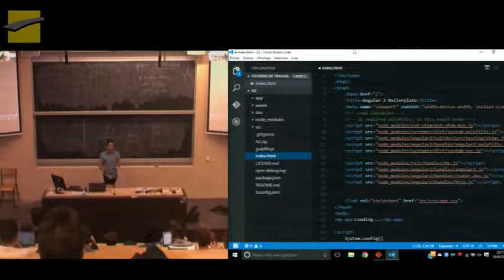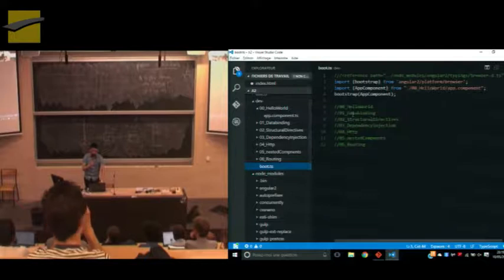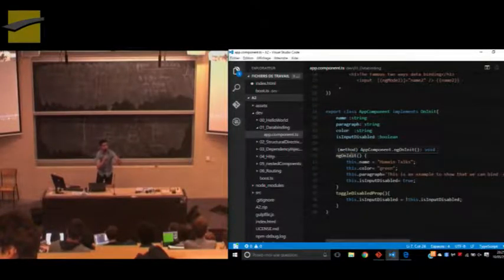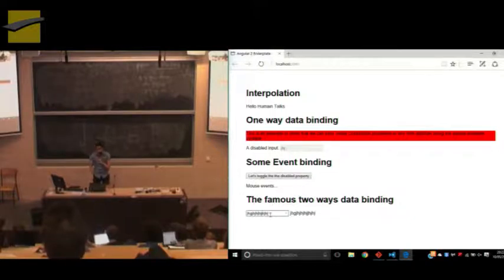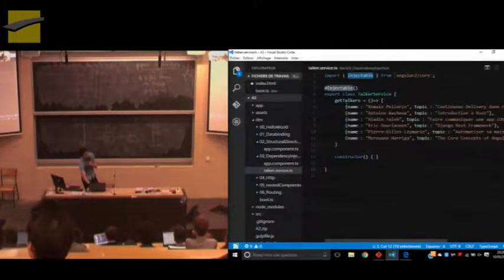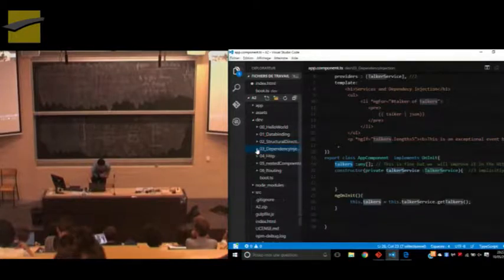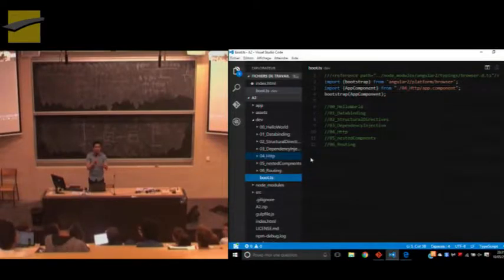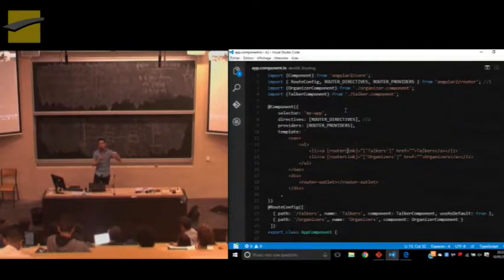[HumanTalks Compiègne] The Core concepts of Angular 2 (mai 2016) - Harriga Merouane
We will try to discover the core concepts of Angular 2 by example.
- Components
- Data binding
- Data && Http
- Routing
- Communication between components